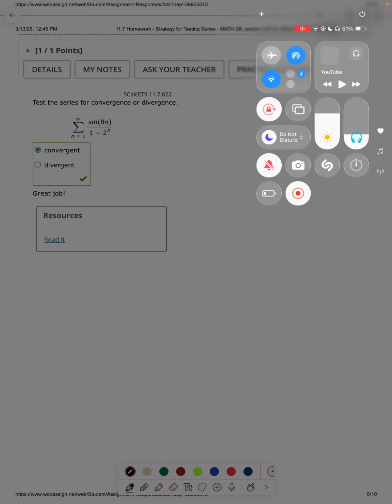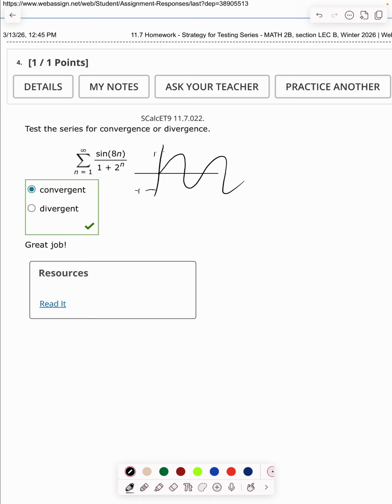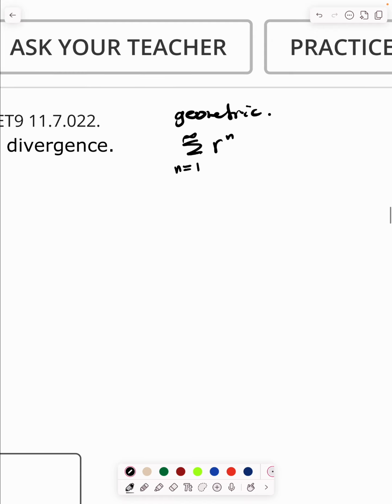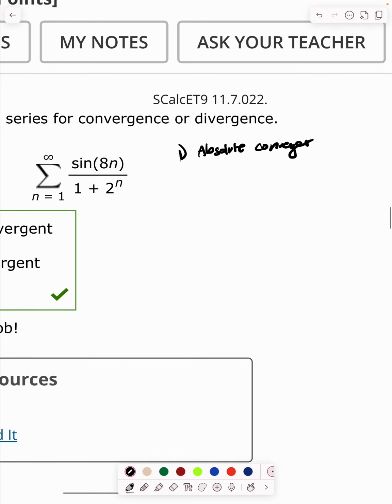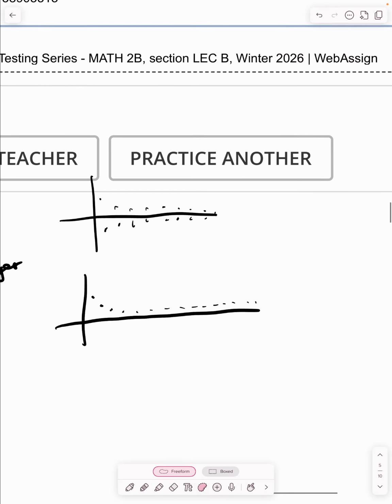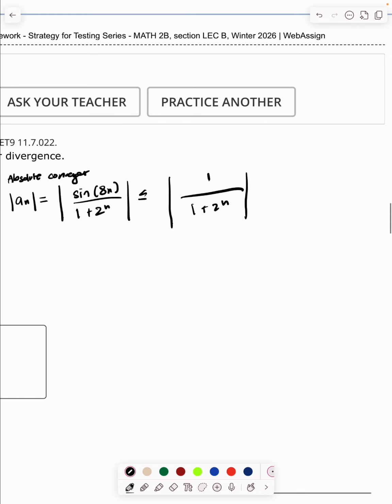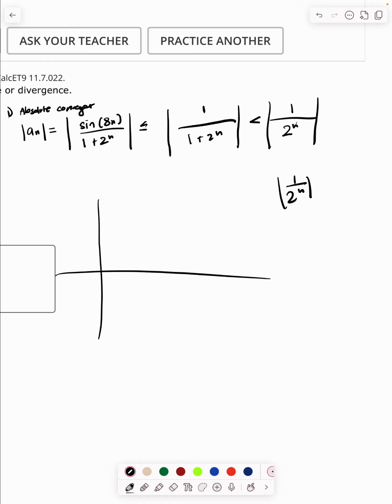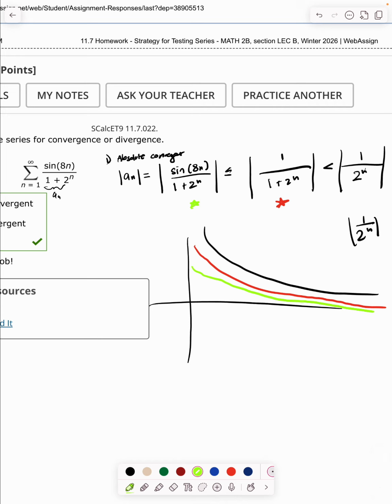March 13, 2026